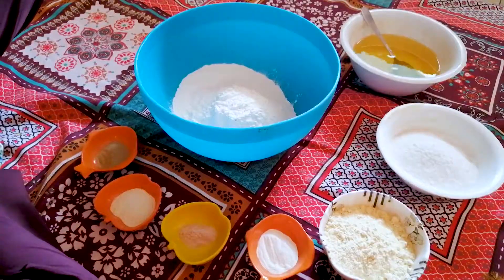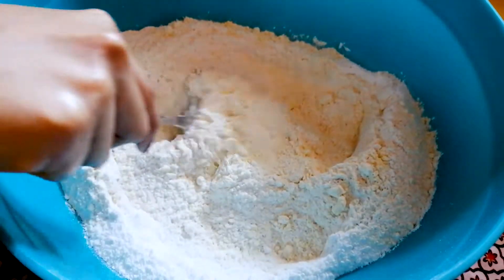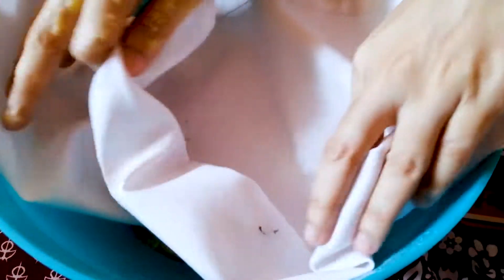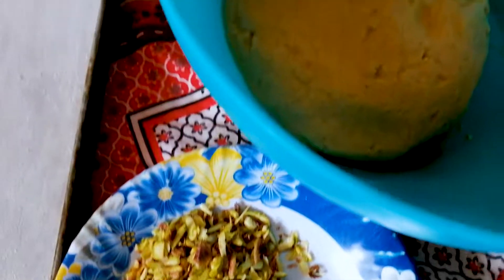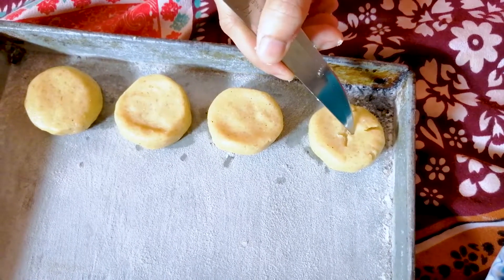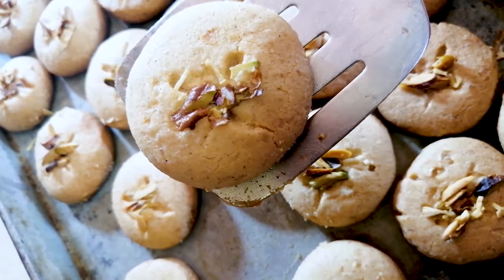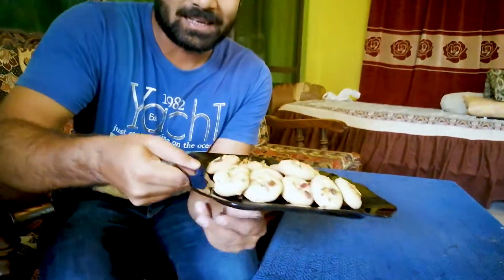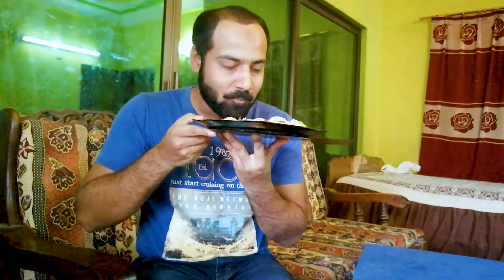Nan Khatai | How To Make Nankhatai | Nan Khatai MUKBANG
☆All contents herein are copyrighted by Haris Usmani Vlog - Foodies

Note: All videos belong to me. Music is taken from the YouTube library. All Videos making only for the informational purpose, try to help, educate, and to give accurate information. Some images used in this video is for reference purpose only. All the Photos are taken from Google Image search by using the advanced image search option. Usage rights: "free to use, share and modify".